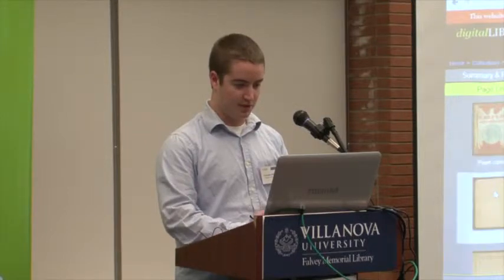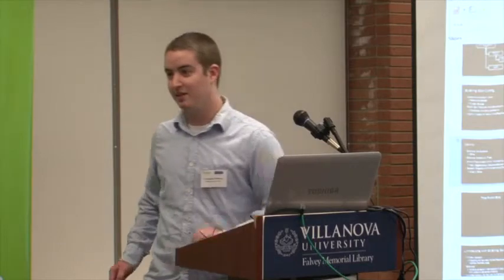VuFind Summit: A VuFind Front End for a Hierarchically Modeled Fedora Repository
A deep look at the new Villanova University Digital Library (VuDL). See the transformation from all sides, the hierarchically modeled Fedora Repository ingested into Solr, and the re-designed Javascript-based front end.

David Lacy, Villanova University, Chris Hallberg, Villanova University